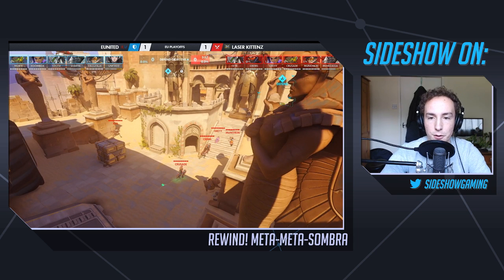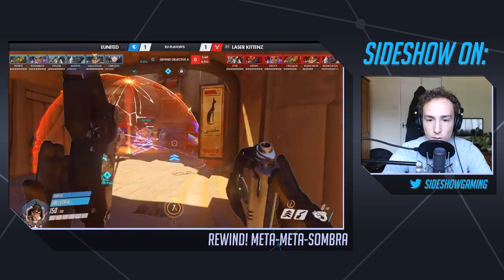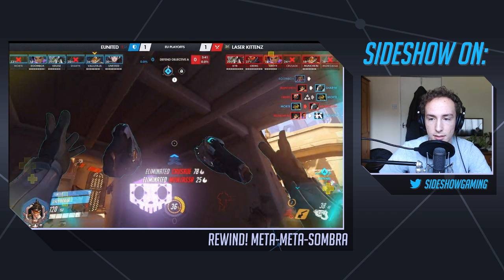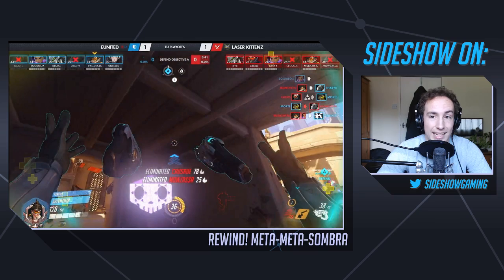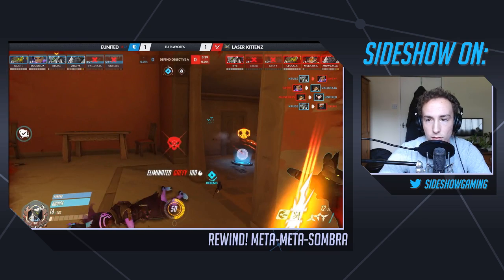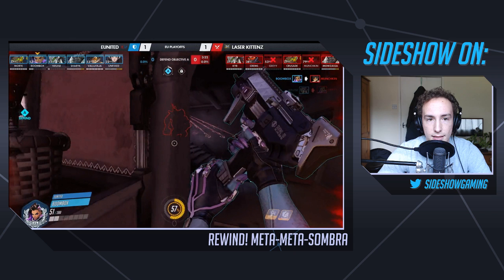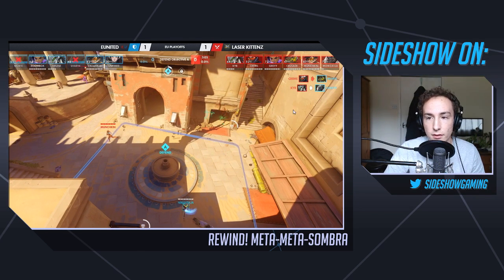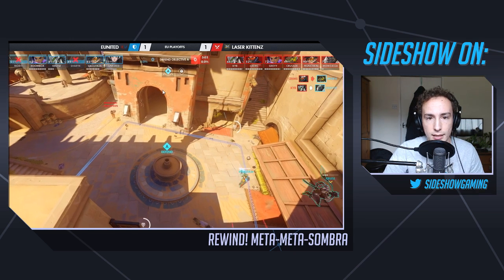Rewind! Meta-meta-Sombra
A cool moment from eUnited vs Laser Kittenz Contenders semifinal game on Temple of Anubis. More to come, making these shorter!